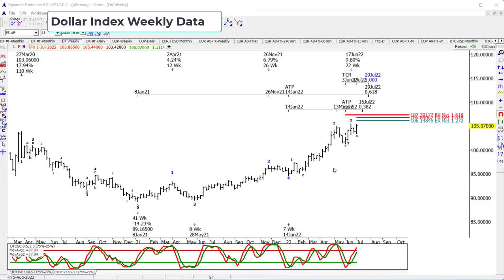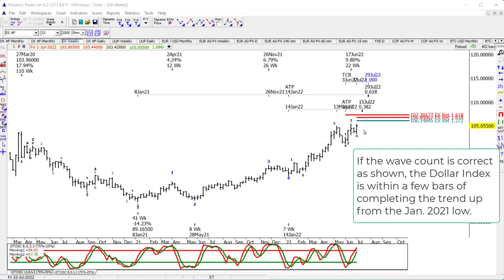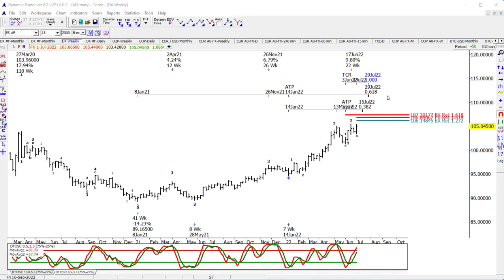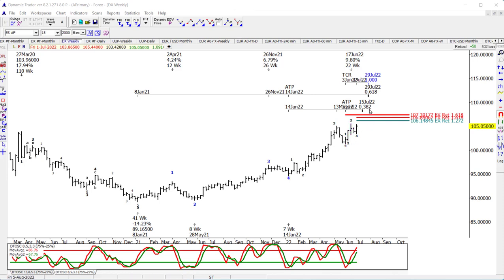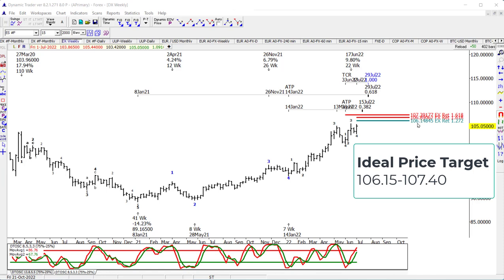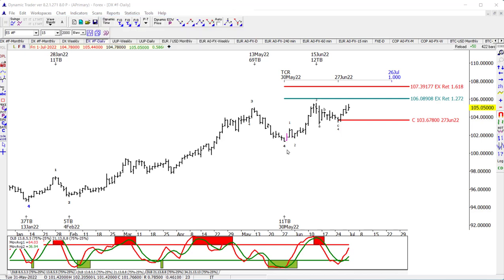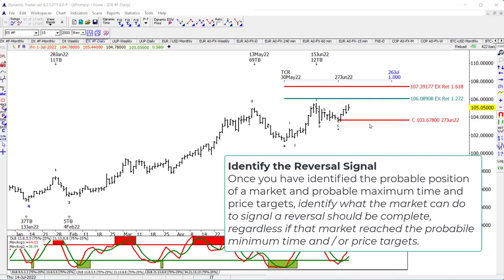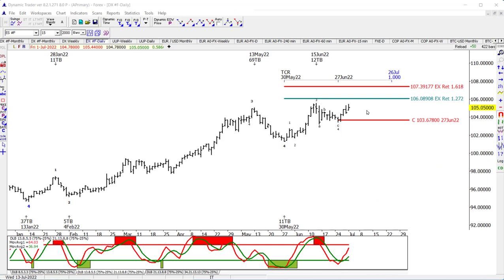Dollar Index: Major Reversal Near?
DT Reports and DT Trading Software

Each issue of the DT Report covers the major financial markets and more, including:
Stock Indexes
Bonds/Notes
Gold/Silver/GDX
Euro/Dollar
Bitcoin
Crude
Beans